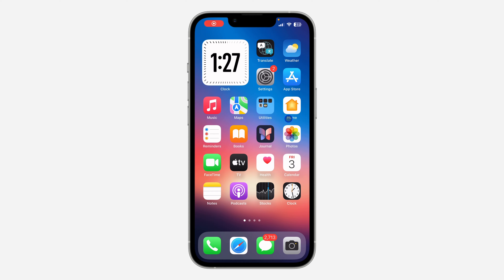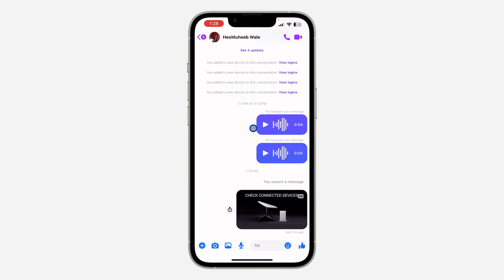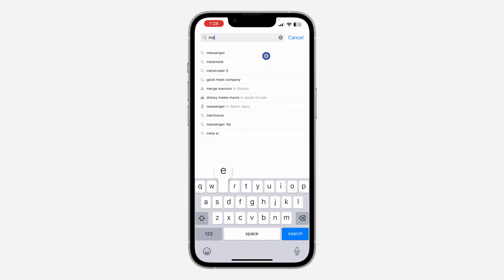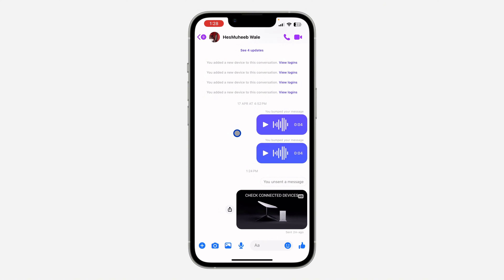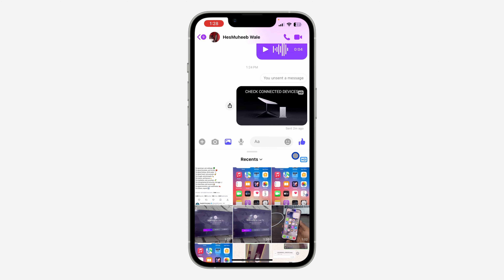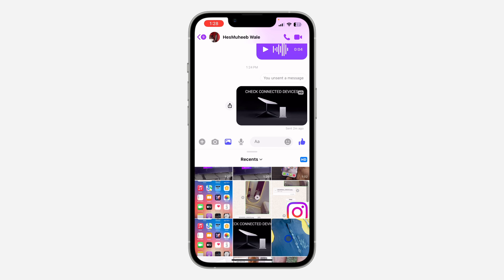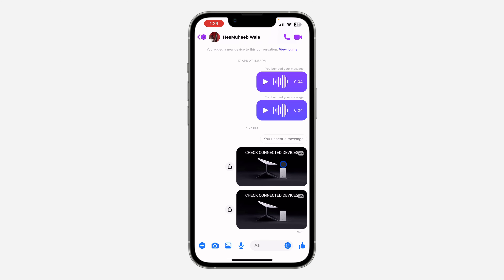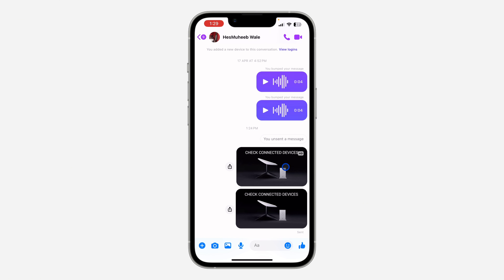How to Fix Blurry Photos on Messenger - Send HD Quality Photos on Messenger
Learn how to fix blurry photos on Messenger with our easy-to-follow tutorial! Whether you're encountering issues with image quality or want to ensure your photos are crystal clear when shared, we'll guide you through the troubleshooting process step by step. Watch now to discover how to fix blurry photos on Messenger and enhance your messaging experience!